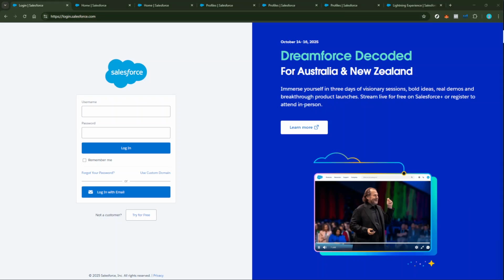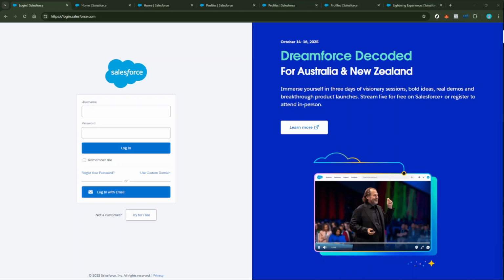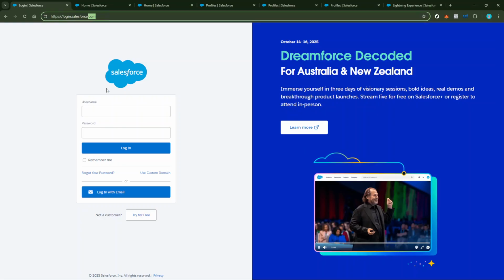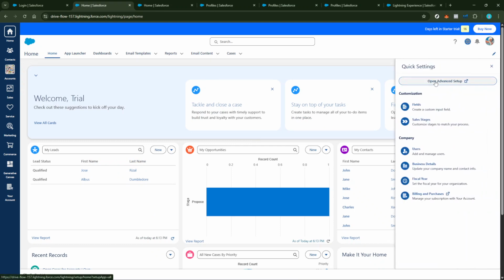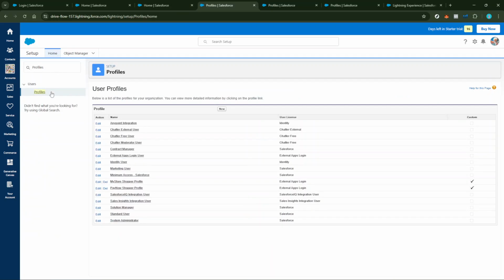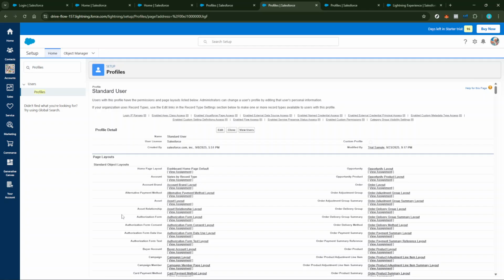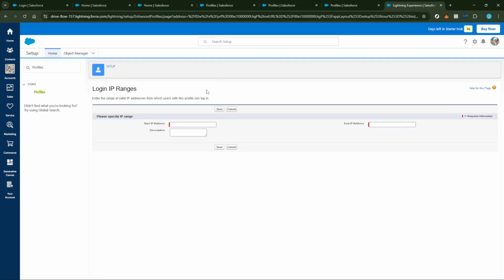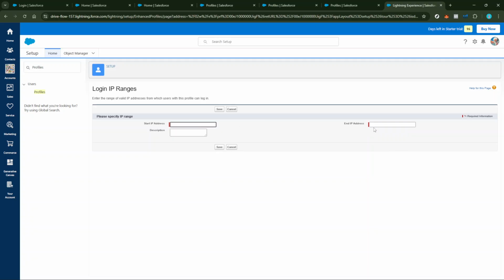How To Set An Ip Address Salesforce Admin [2025 Guide]